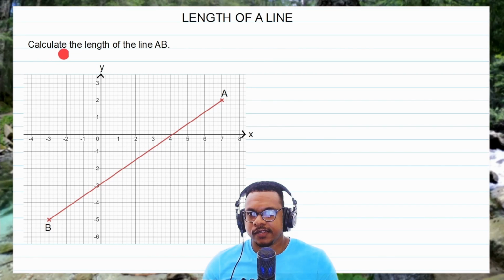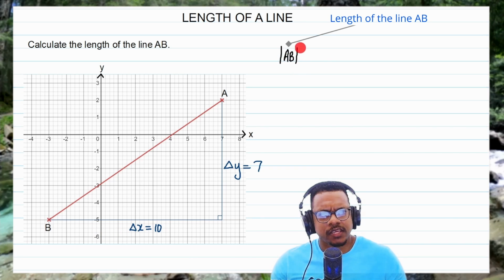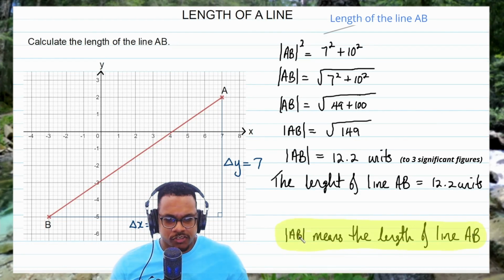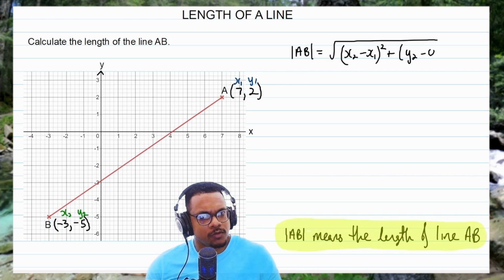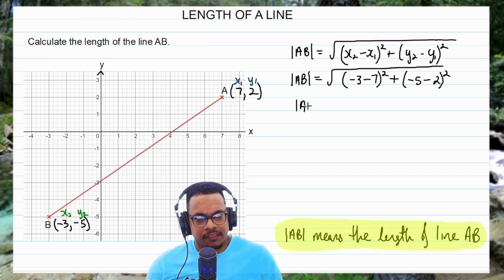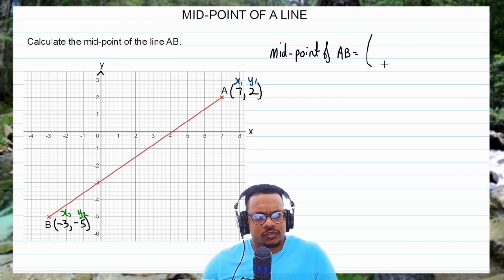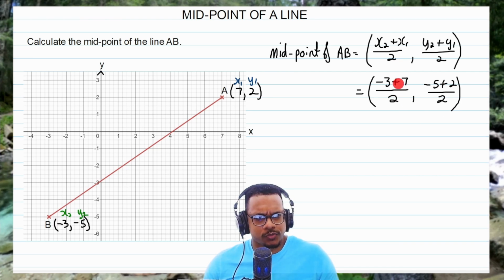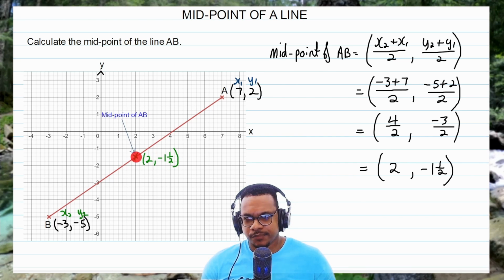Length And Mid-Point Of A Line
Chapters
0:00 Intro
0:05 Length Of A Straight Line
5:04 Mid-Point Of A Straight Line